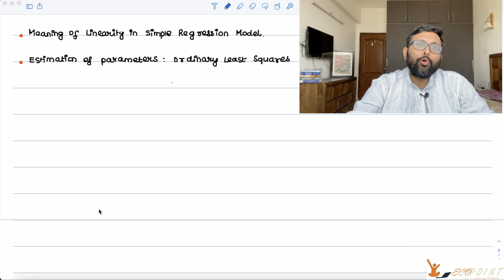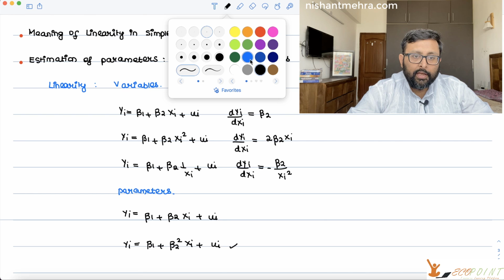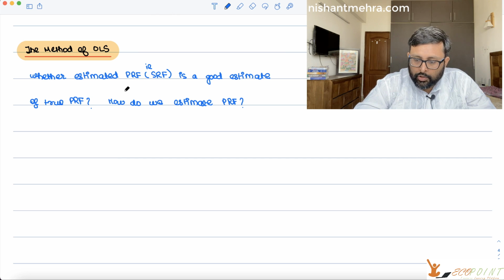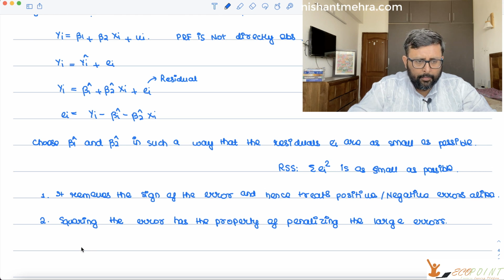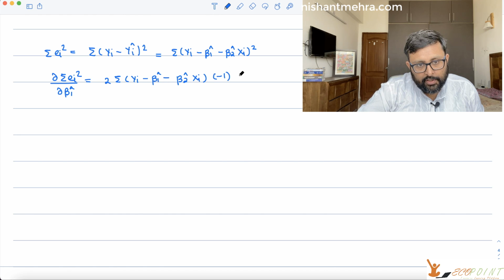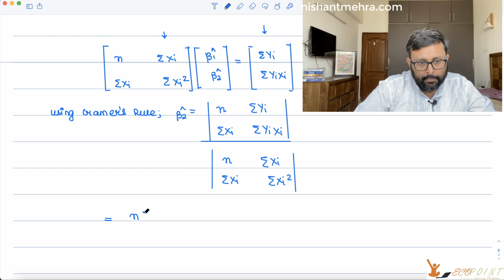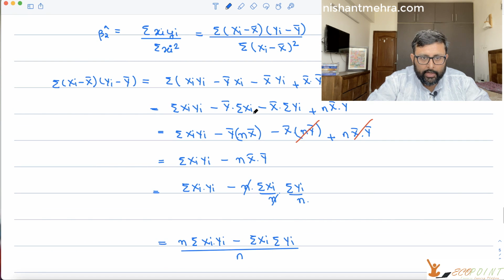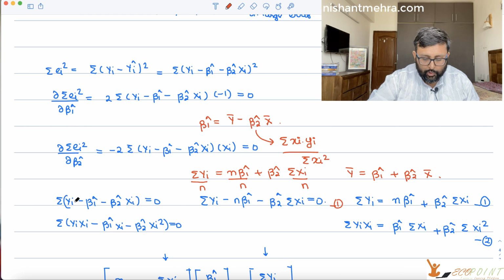[Econometrics] Linear in Parameters | Method of OLS | Estimation Intercept and Slope terms | 3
1. What is Linearity in Parameters?

2. Estimation of OLS Estimators in a Simple Linear Regression model

(REFERENCE : Gujarati, Chapter 2)

1) Econometrics Course in their semesters
2) UGC Net Economics
3) Basics of MA Economics Entrance Exam (DSE/ISI/JNU/IGIDR/MSE)
4) Indian Economic Services